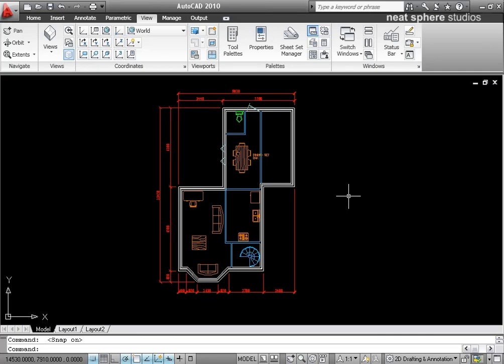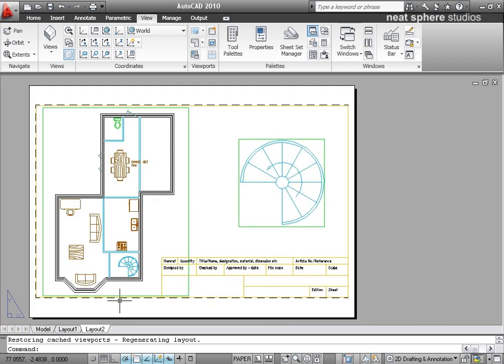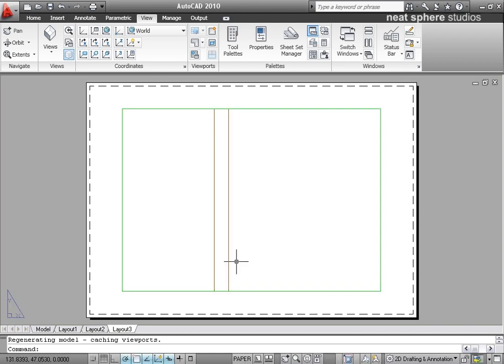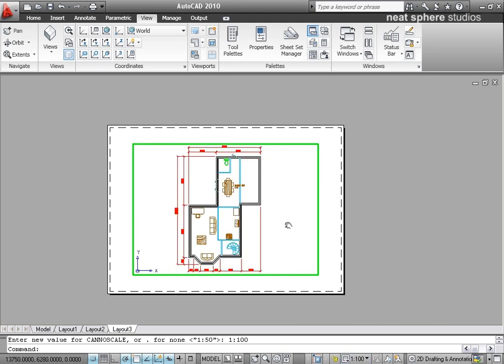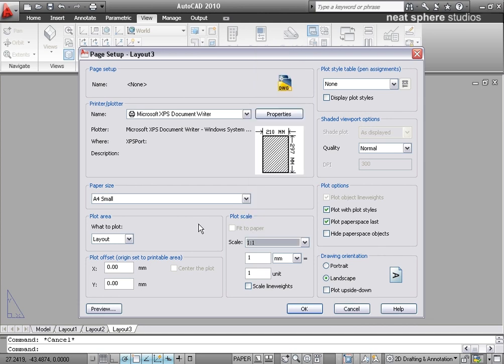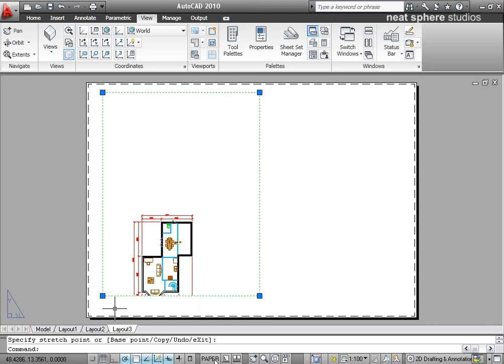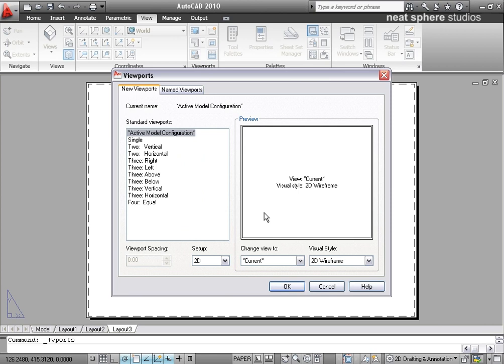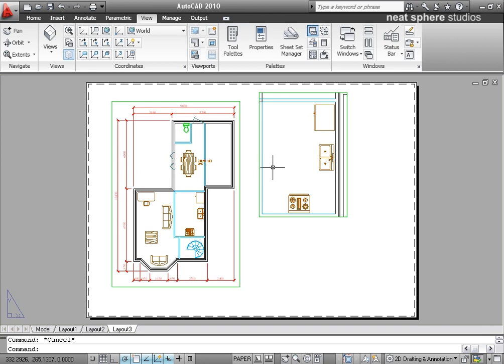Working with and Creating Layouts